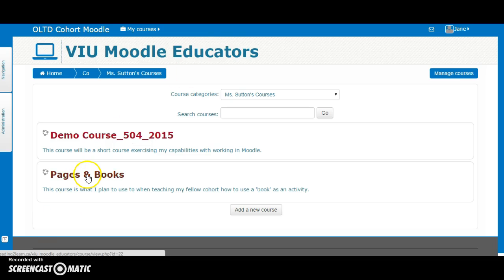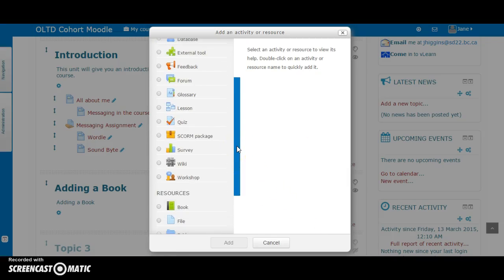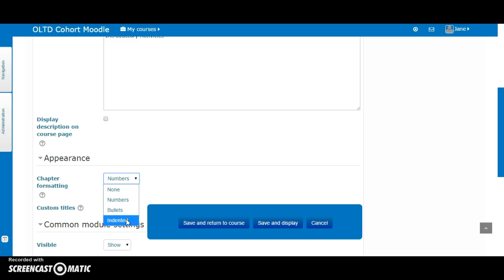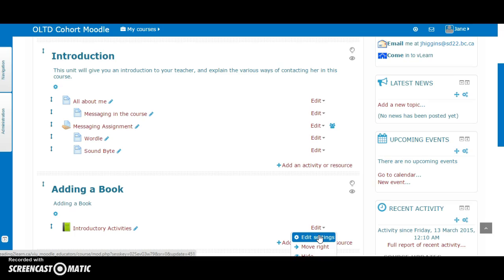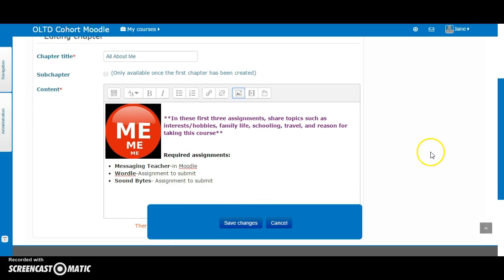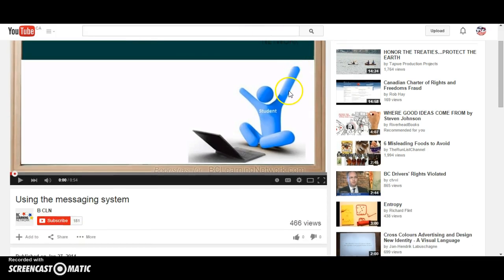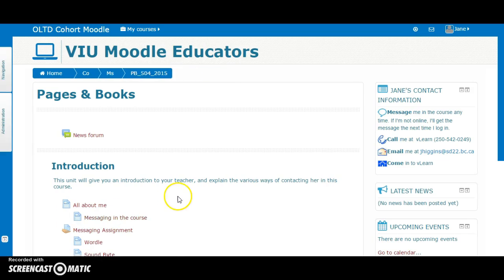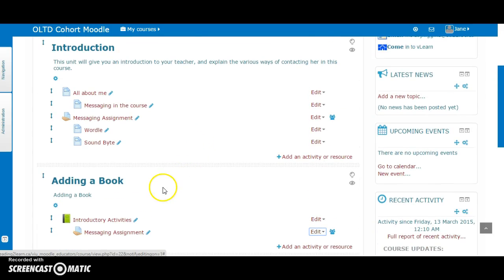Moodle Book Resource